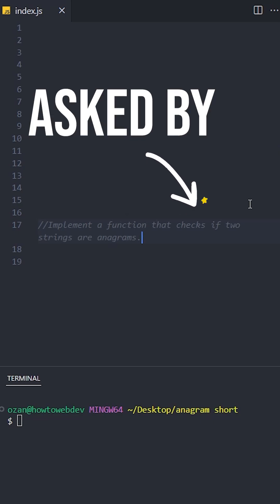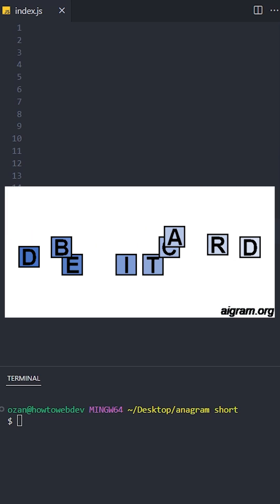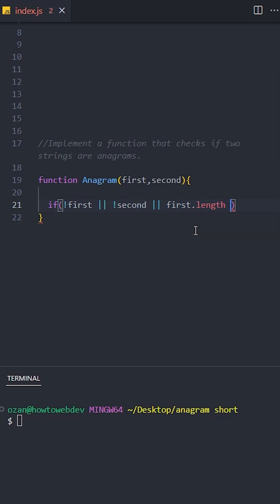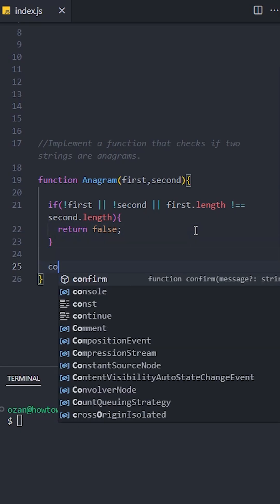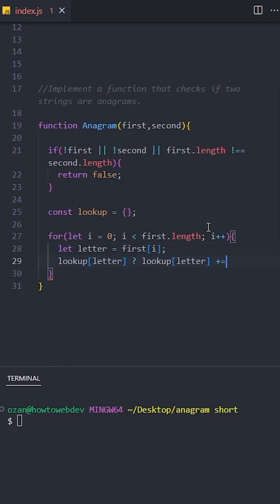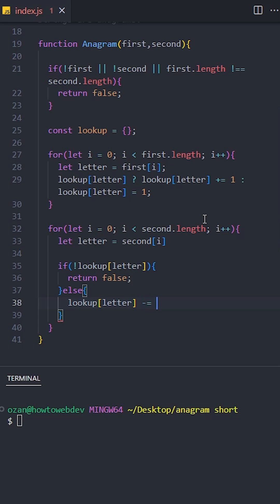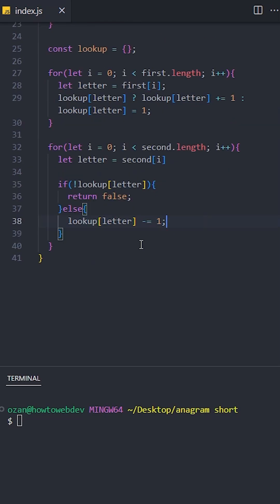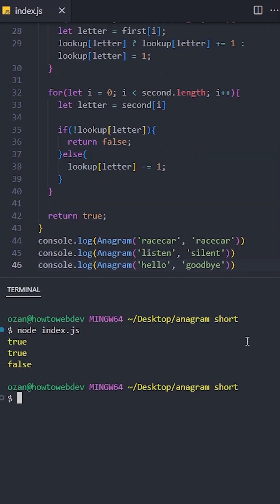This interview question is asked by FAANG 🧑‍💻programming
In this video, you will learn how to solve a interview question that big tech companies ask frequently. I hope you find it helpful and enjoy it.